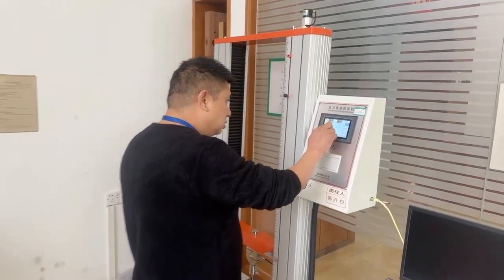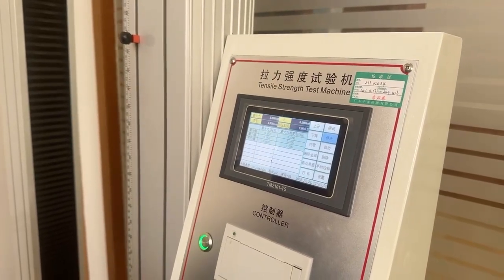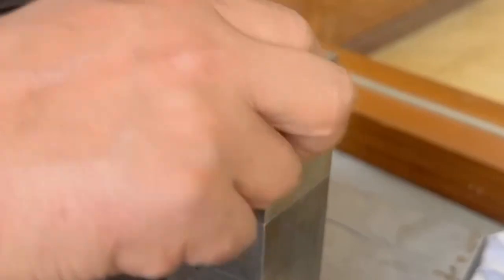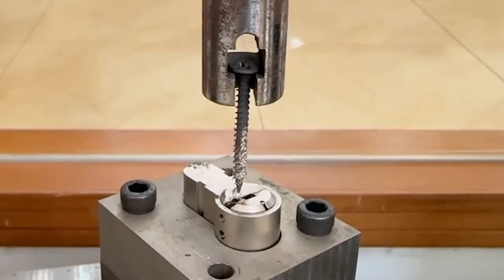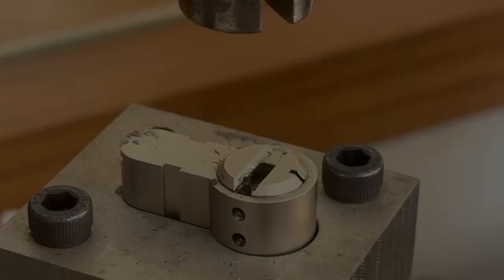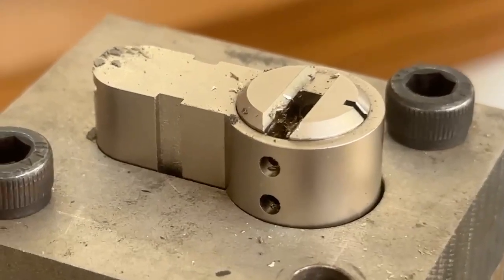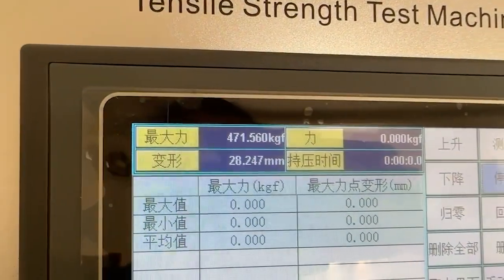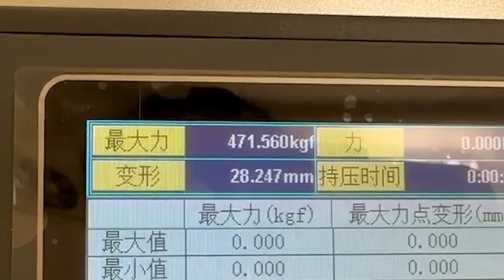Lock Cylinder Anti-Extraction Test: Evaluating Lock Cylinder Security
In this video, we'll discuss the Lock Cylinder Anti-Extraction Test and how to evaluate the security of a lock cylinder.
This video is a perfect resource if you're in need of information about lock cylinder security. We'll discuss the different parts of the test and how to properly perform it. After watching this video, you'll have a better understanding of lock cylinder security and how to evaluate it!

✅For quick access to high-precision machine and smart lock cylinder video content, just: